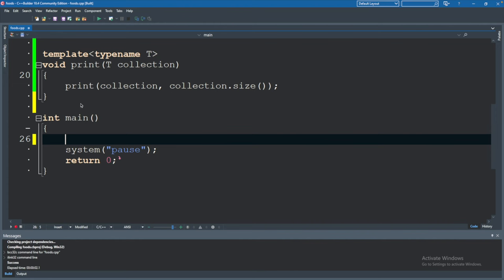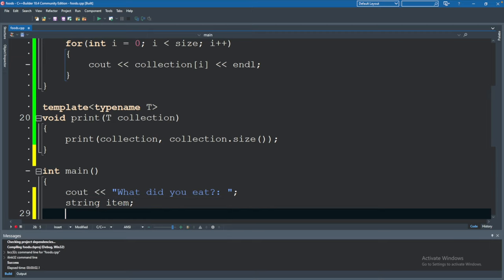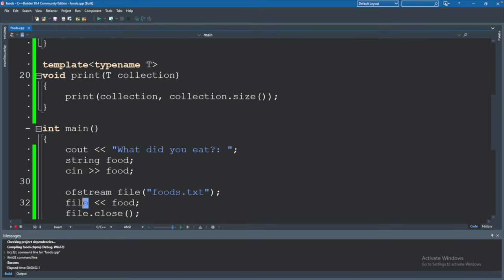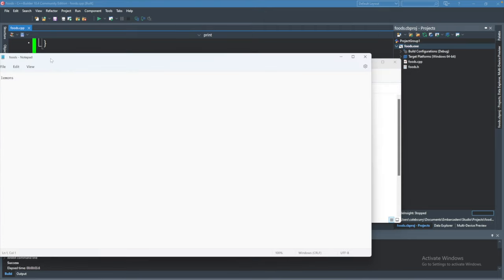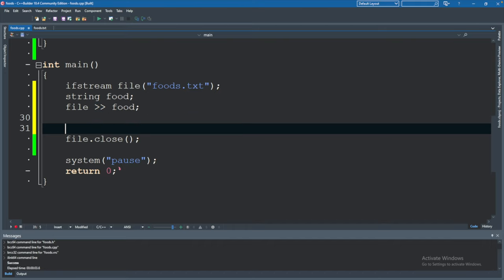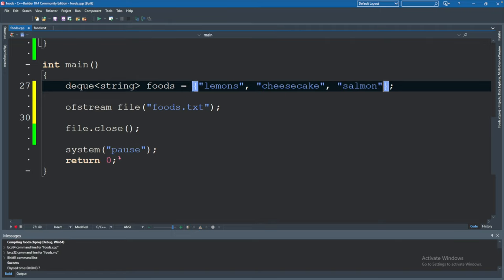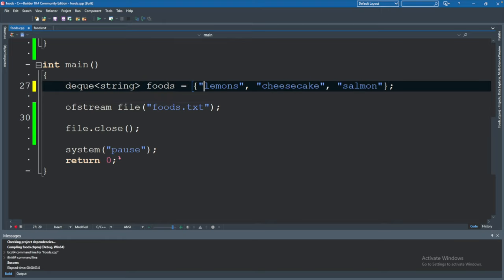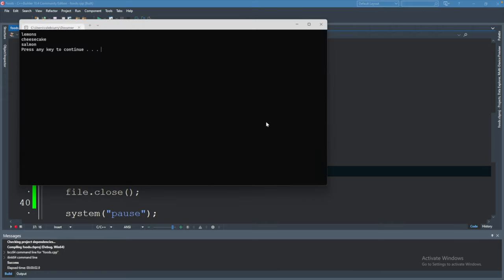Reading and Writing to Files (ifstream and ofstream) - C++ Tutorial 25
CONNECT